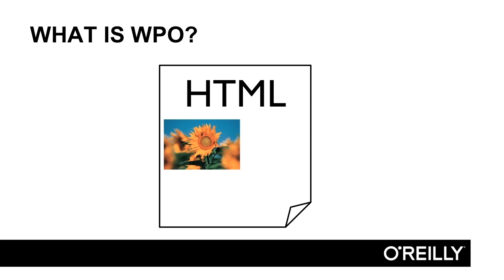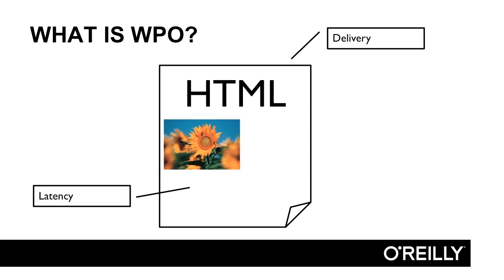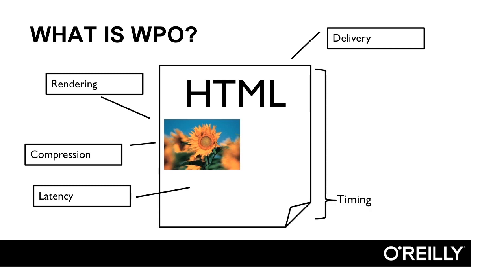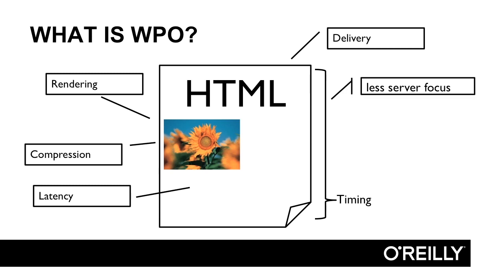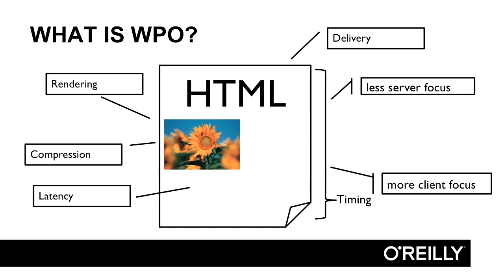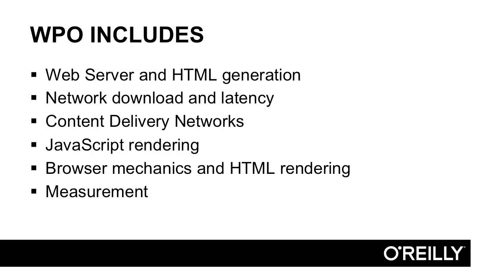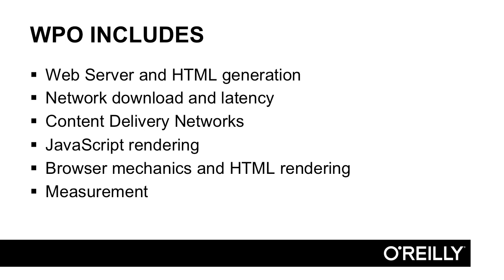What Is Web Performance Optimization?